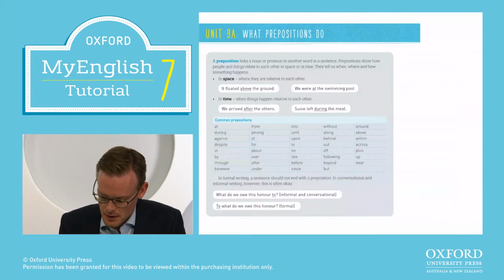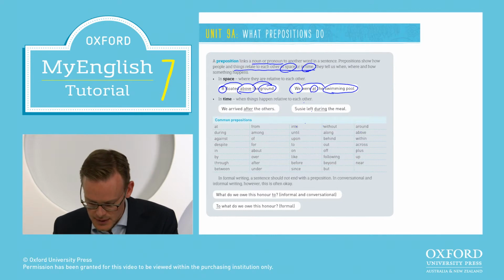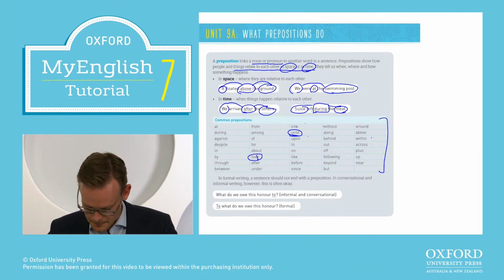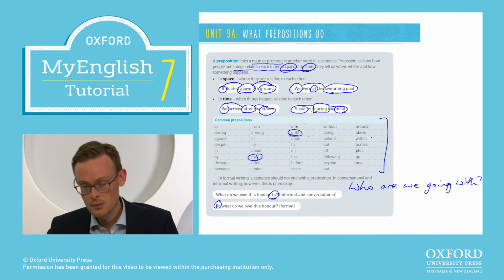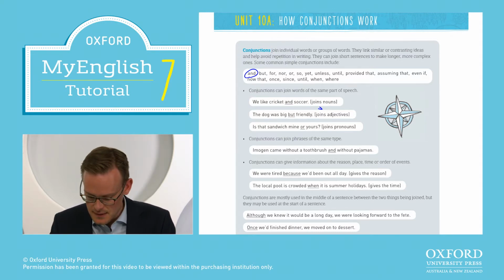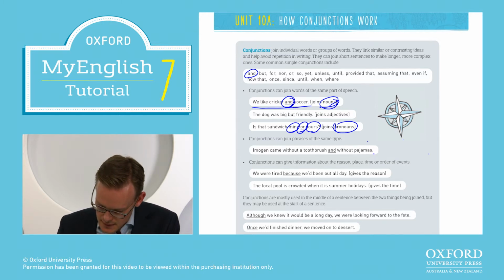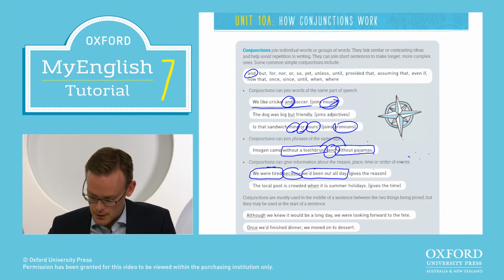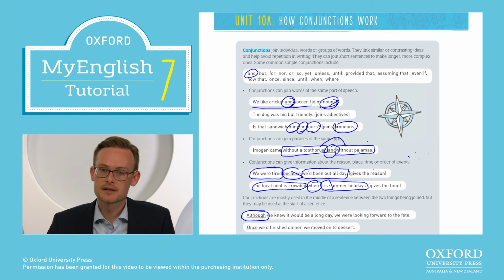Oxford MyEnglish Years 9-10 Upskill tutorial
Prepositions and Conjunctions.

With origins dating back to 1478, Oxford University Press (OUP) is the world's largest university press with the widest global presence. At OUP, we believe in the power of the written word and the scholarship that stands behind it. Everything we publish relates directly to our mission: to support Oxford University's objective of excellence in research, scholarship, and education. As a publisher, we take pride in this mission, which allows us to enable, support, and facilitate research and scholarship.

Since 1908, OUP Australia & New Zealand (OUPANZ) has operated as a microcosm of OUP’s worldwide organisation and we are the oldest continuous educational publisher in Australia.

We set the bar high for the quality of our products and our services. We work hard to offer the best educational publishing through the development of premium quality print and digital educational resources.